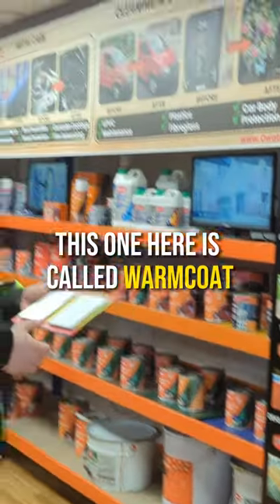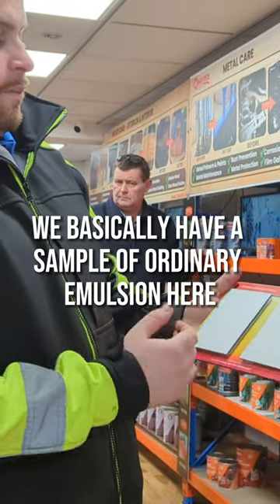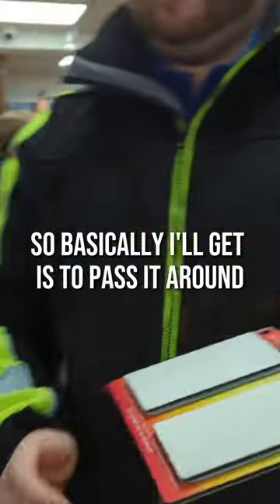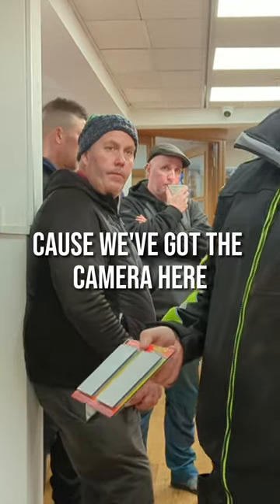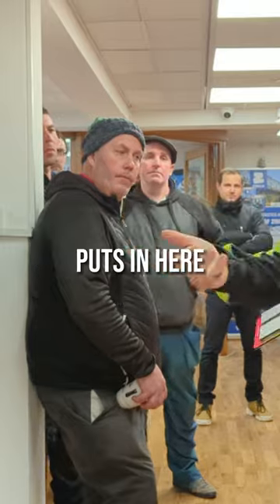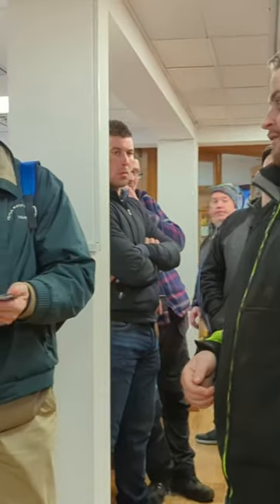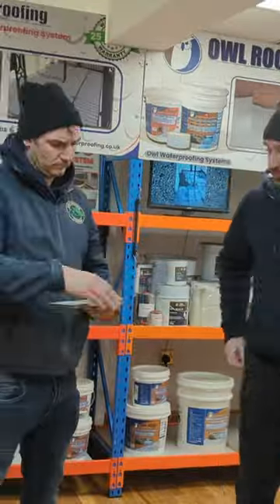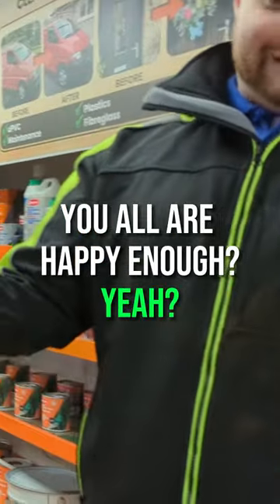WarmCoat Insulating Paint: Cozy comfort, effortless transformation! 🏠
Say goodbye to cold spaces, hello to warmth! 💪🏠